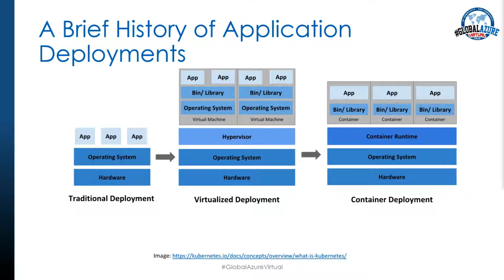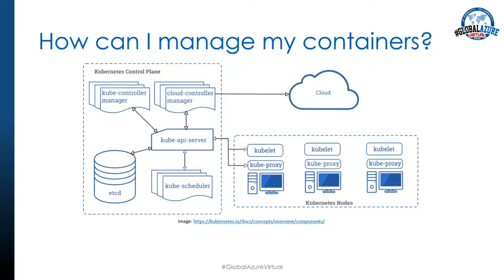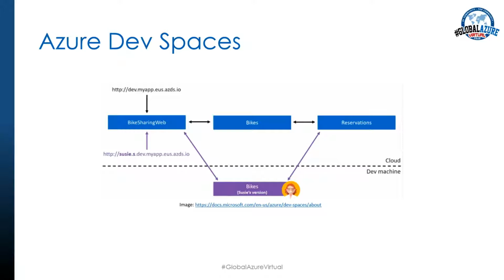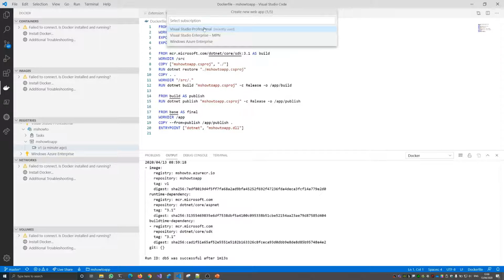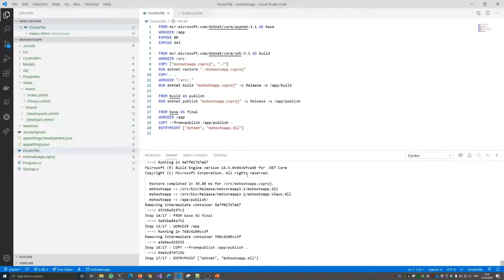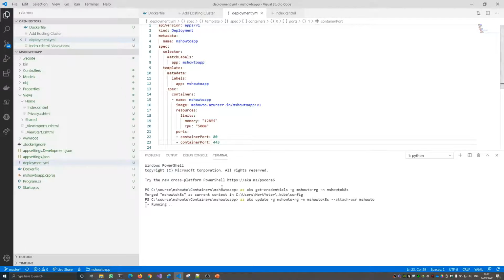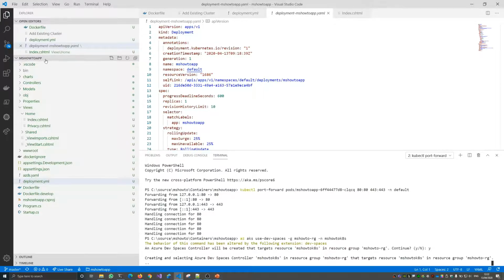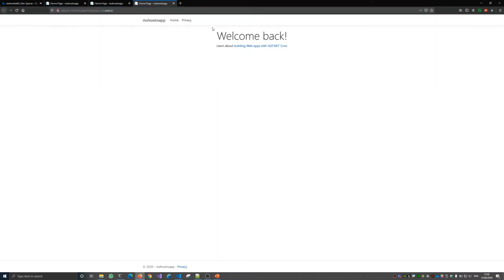Containers on the Cloud: What does Azure offer me as a developer?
Containers on the Cloud: What does Azure offer me as a developer, by Mert Yeter, on the Global Azure Virtual 2020